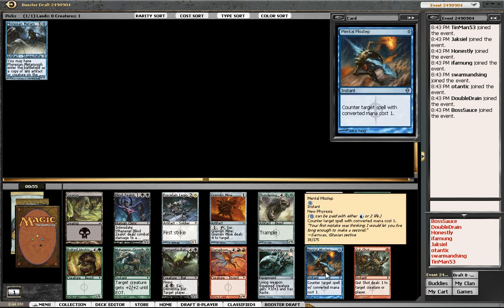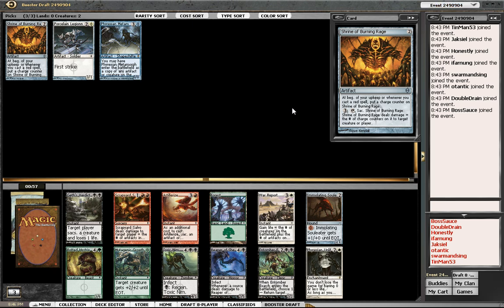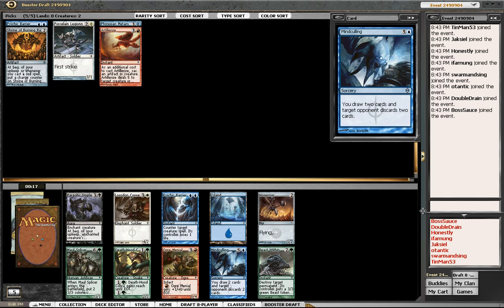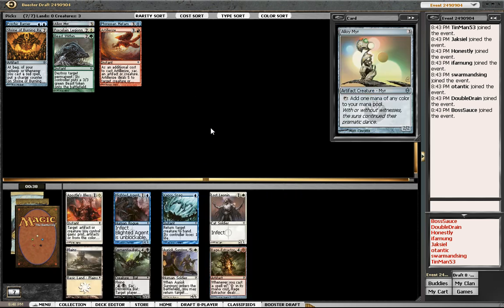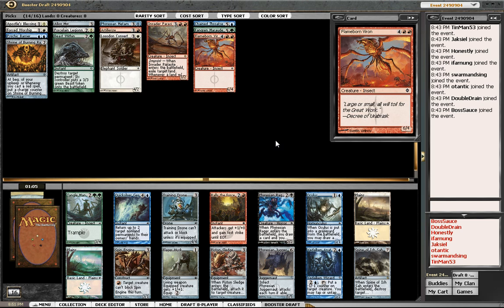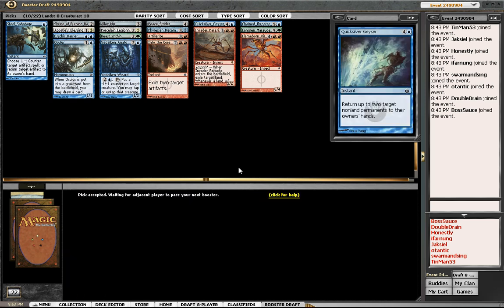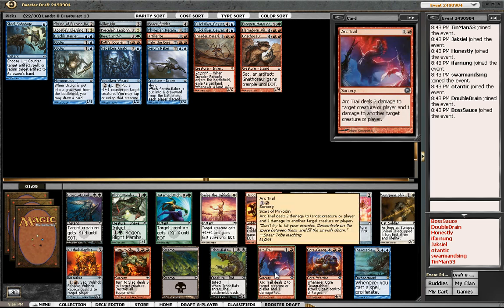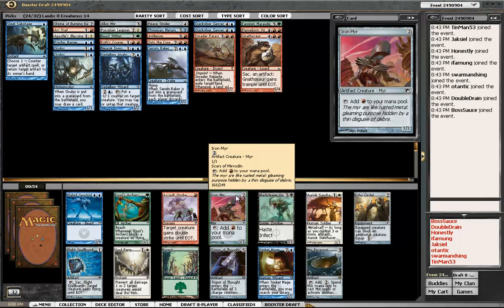New Phyrexia/Besieged/Scars Draft #8 - Part 1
Greg Jolin (Jaksiel) attacks another 8-4 Scars block draft. If you like long, drawn-out games, this is the draft for you!